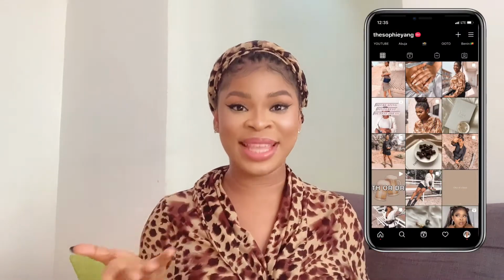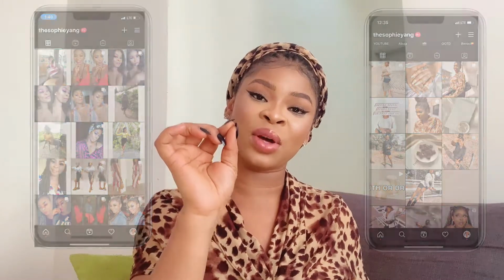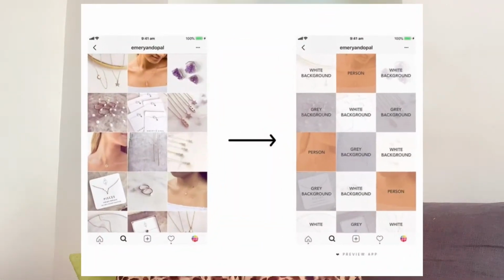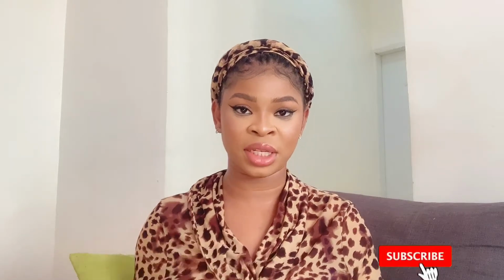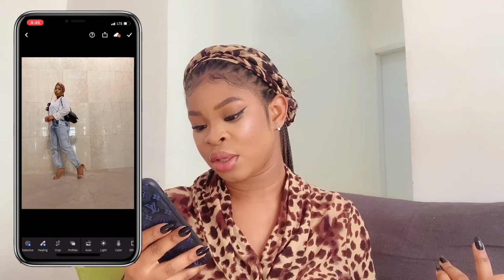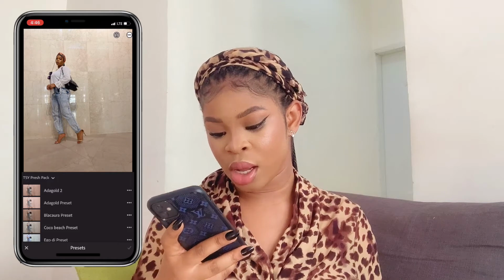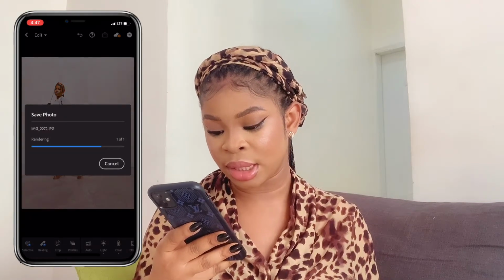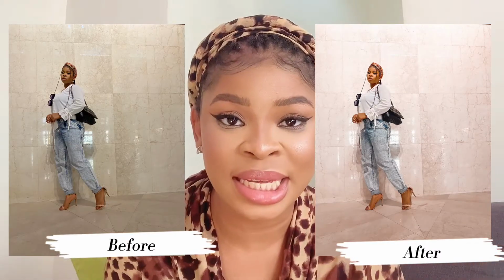Level Up Your Instagram Feed Aesthetically | Apps You Need + Hacks & Tips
Use my link to Shop Confetti Beauty Press on nails

I use PiggyVest to save & invest securely. Sign up with my link and get ₦1,000.00 to start your own savings journey

INSTAGRAM; @thesophieyang
TWITTER; @thesophieyang
SNAPCHAT; @thesophieyang

FAQ
Age- 24
Camera- Iphone 11
Editing app- Shortcut

if you got to this point i love you!
comment Queen so i can appreciate you!